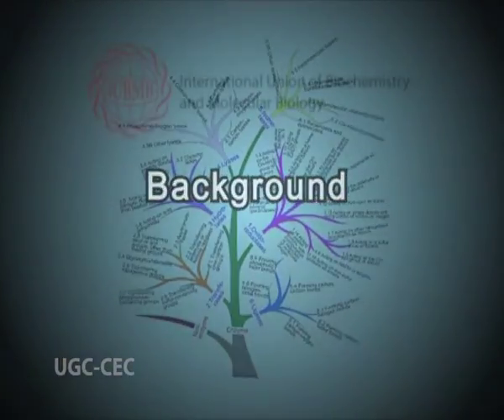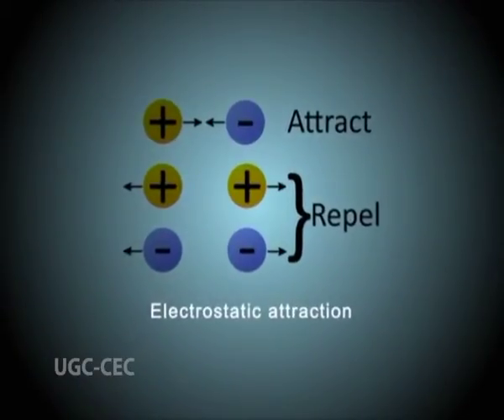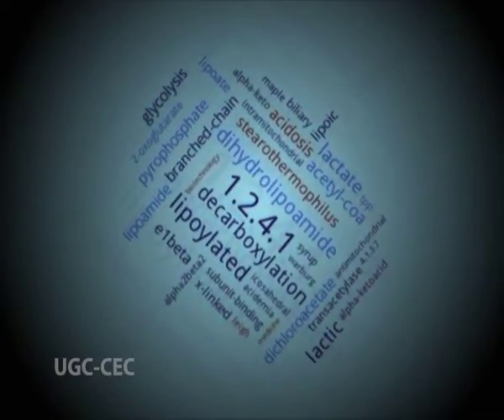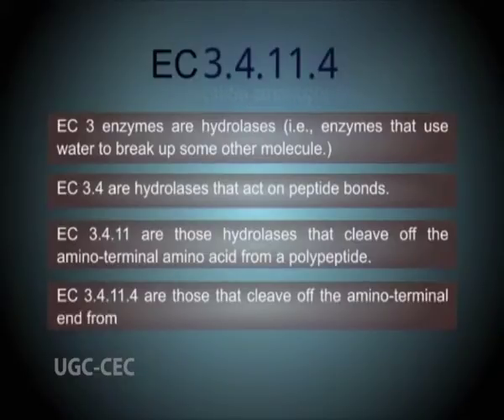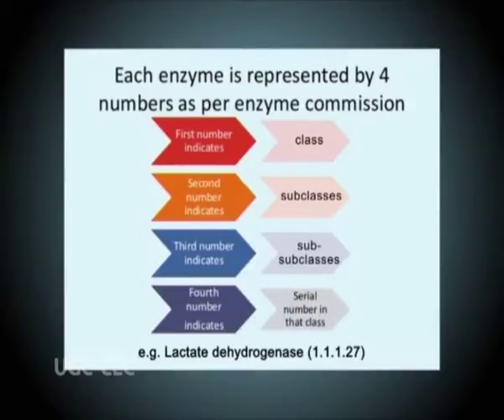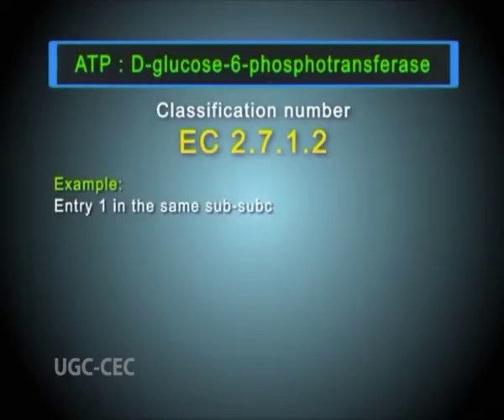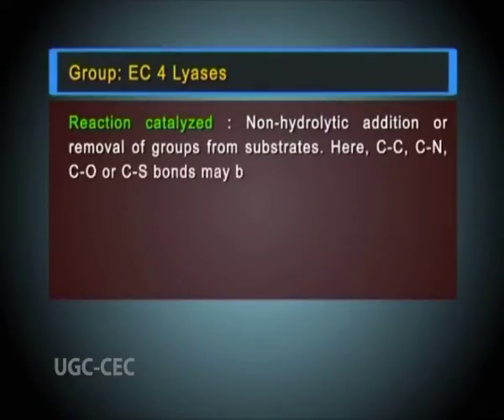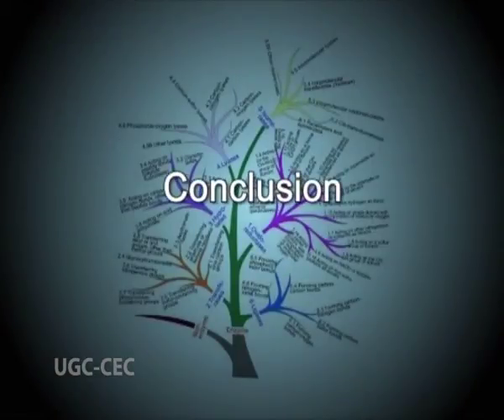Enzymes-nomeclature and classification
Subject: Biochemistry
Courses: B.Sc Ist Year